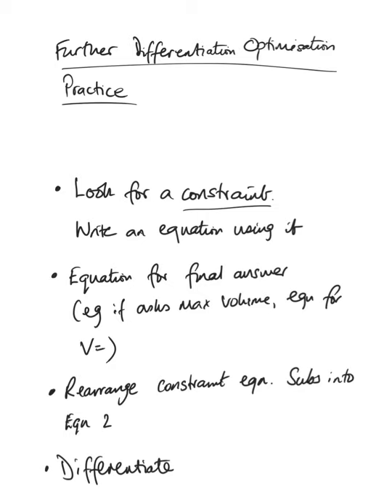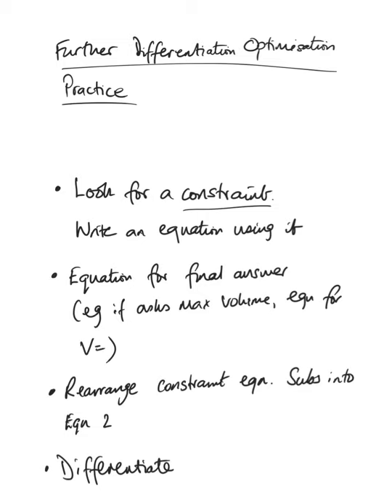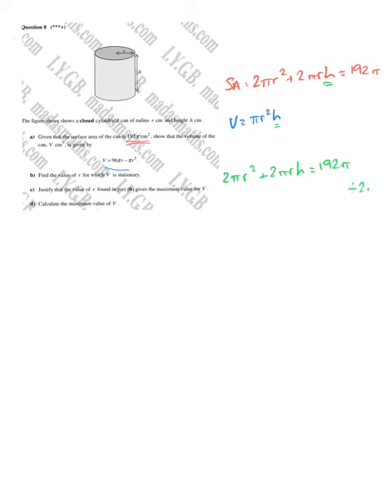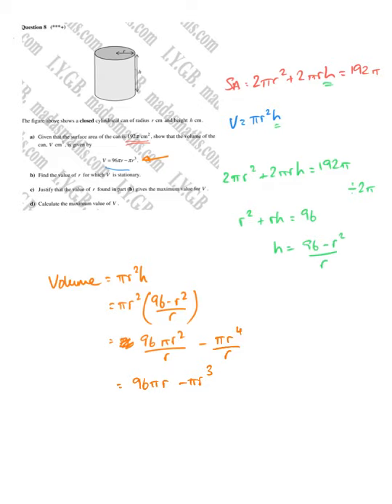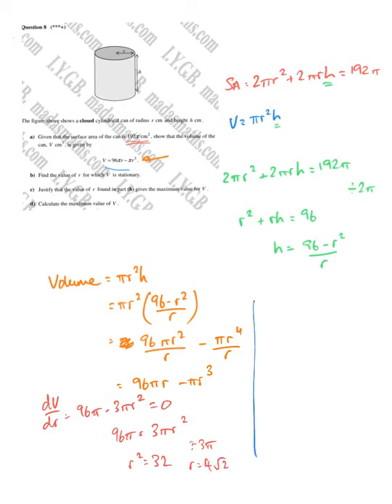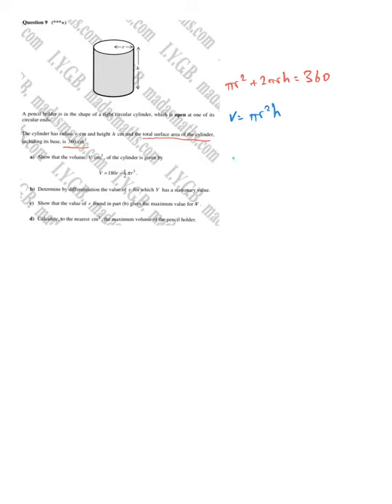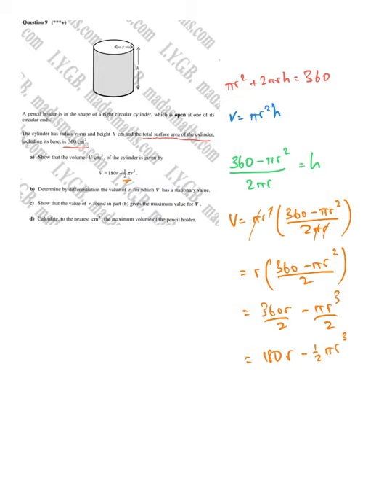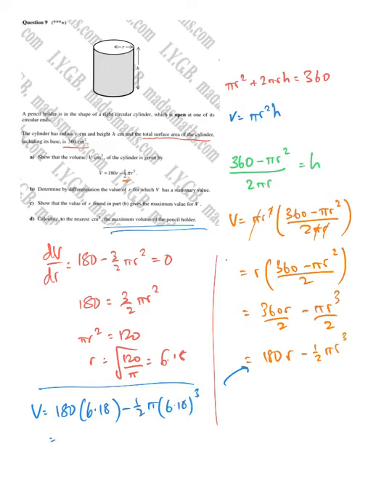Further questions - optimisation with differentiation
Optimisation with differentiation